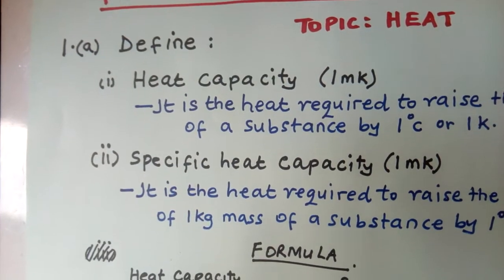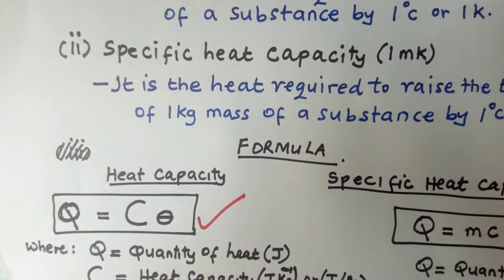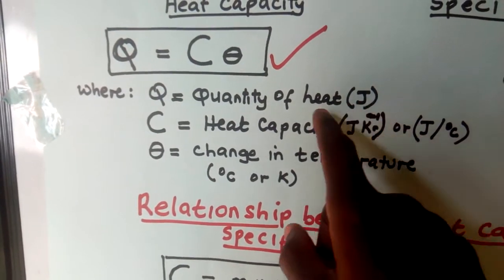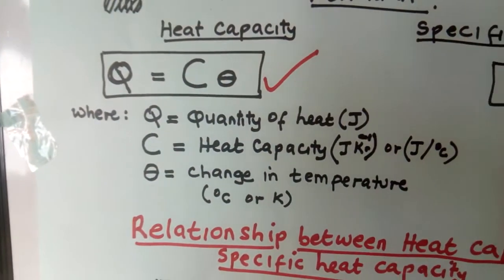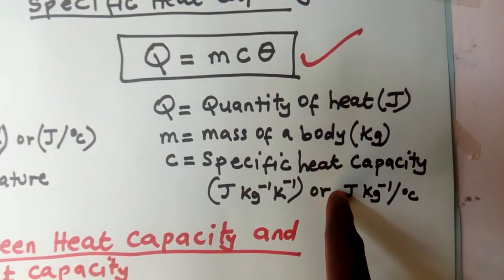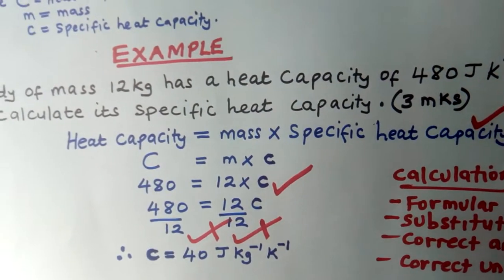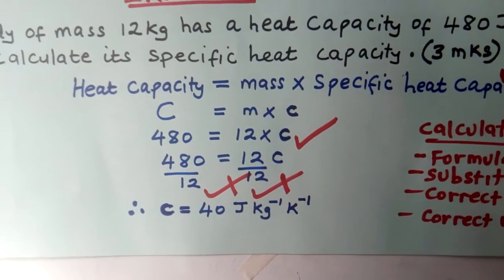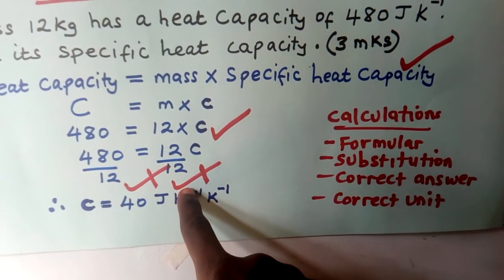Examination past paper questions, question approach and marking guide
How marks are awarded and how questions should be approached by students.